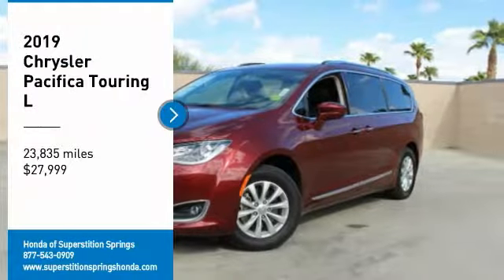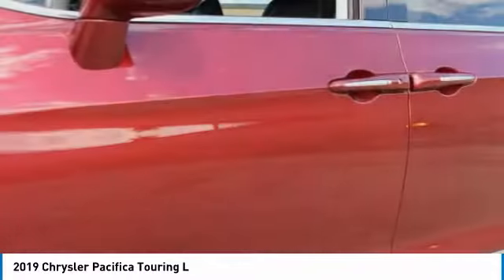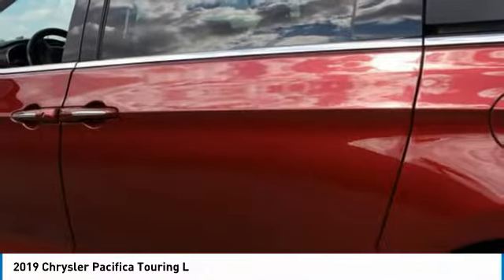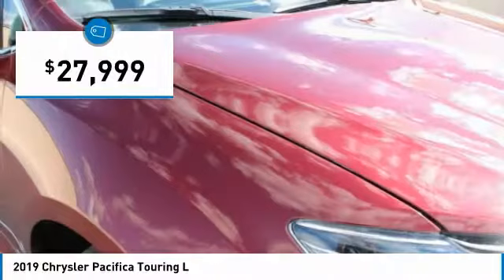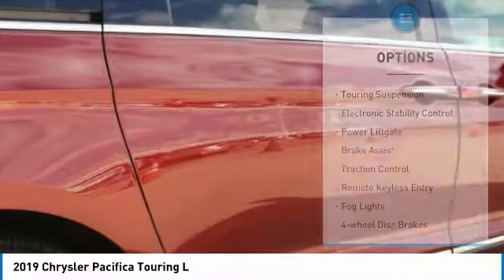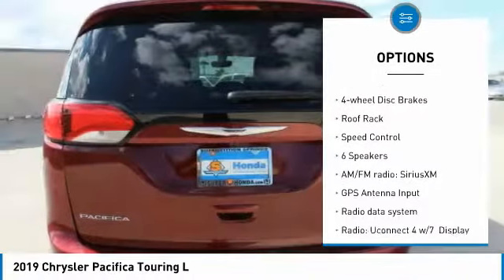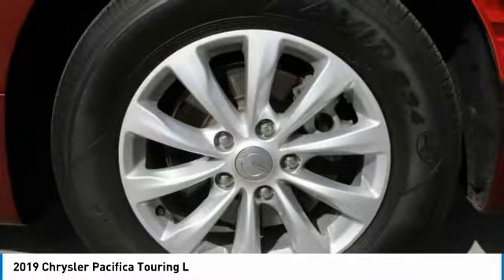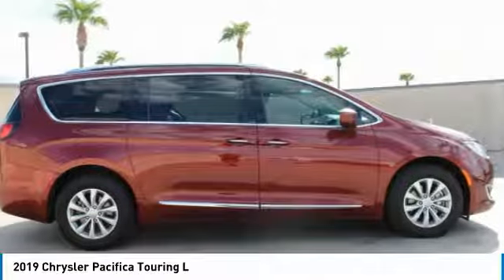2019 Chrysler Pacifica 80781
2019 CHRYSLER PACIFICA Mesa, AZ
Stock# 80781

6229 E Auto Park Dr

Remainder of factory warranty applies to this low mileage beauty!, Pacifica Touring L. CARFAX One-Owner. Clean CARFAX. Priced below KBB Fair Purchase Price! Odometer is 1615 miles below market average! 19/28 City/Highway MPG We are located in Mesa at u.S. 60 and Superstition Springs boulevard.